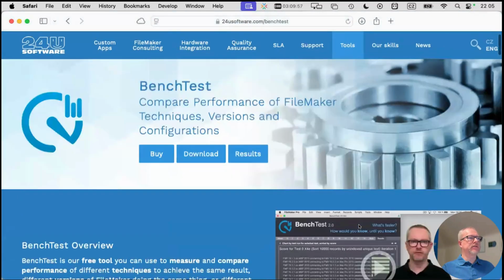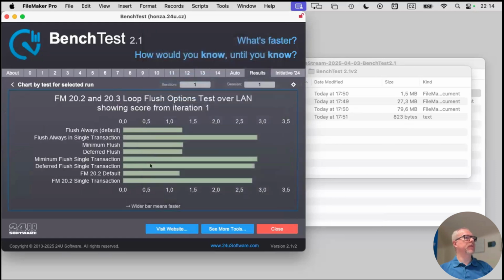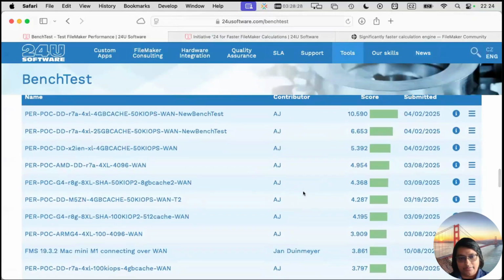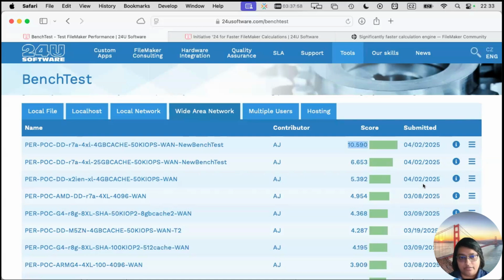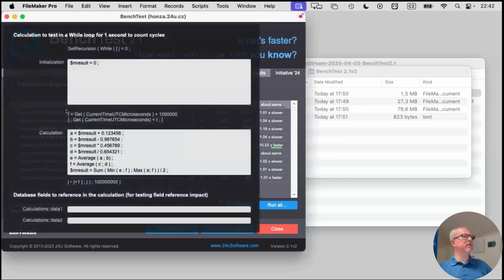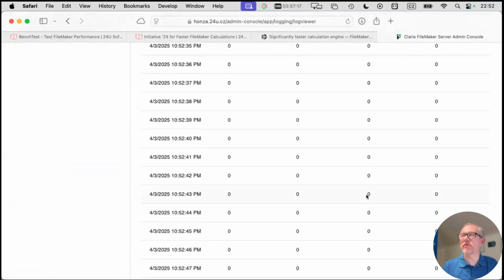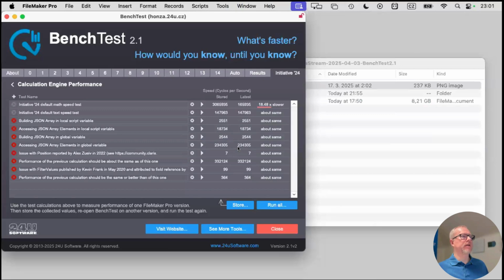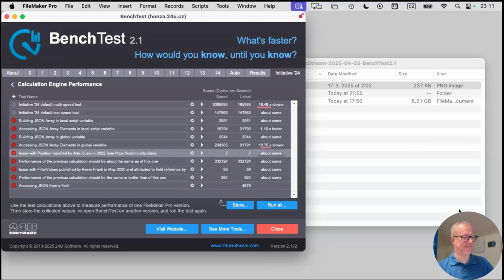BenchTest 2.1 Update with HOnza Koudelka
BenchTest is a free tool you can use to measure and compare performance of different techniques to achieve the same result, different versions of FileMaker doing the same thing, or different environments running the same version of FileMaker.
The new 2.1 update brings a new section dedicated to our Initiative '24, focusing on measuring performance of the FileMaker calculation engine, as well as several other small improvements to give you better insight into performance of various FileMaker versions and techniques to make good decisions for your development.

70 hours of video content AND one copy of Claris FileMaker Pro! 🎥

FMTraining.TV
2122 9th St., Suite 102

Imj3zEXXWfcYeEyeYrcWkMuJXeK4p6siBU/edit?usp=sharing